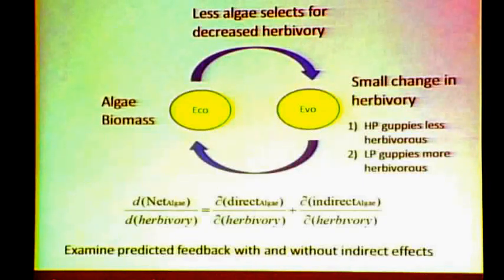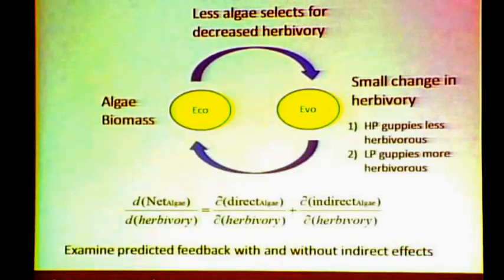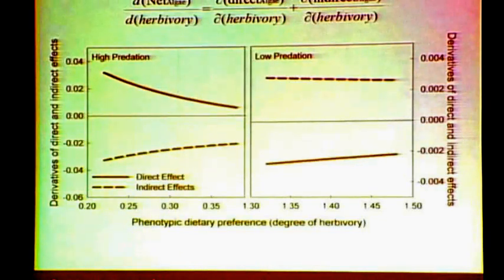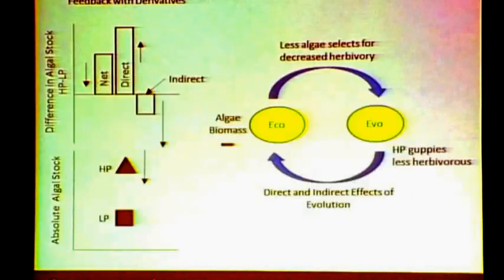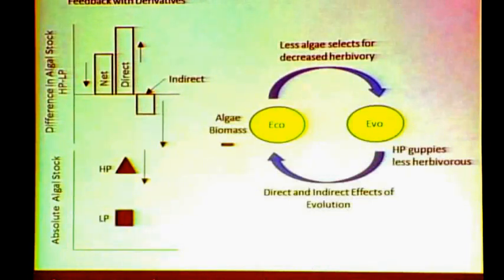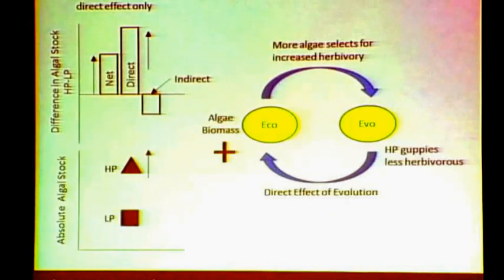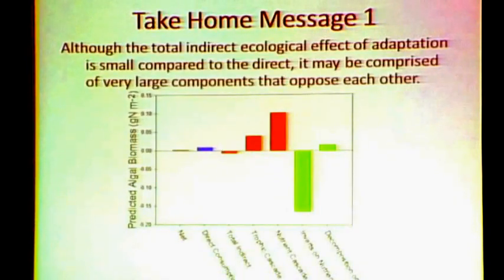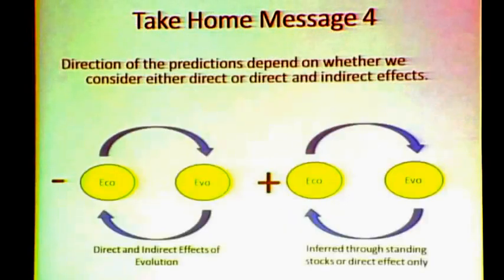Ronald Bassar Part 2 SFS Hynes Award 2012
Listen to Dr. Ronald Bassar, postdoctoral researcher at the USGS Conte Anadromous Fish Research Center, discuss the role of adaptation in Trinidadian guppies on stream ecosystem processes. Dr. Bassar was awarded the Society for Freshwater Science (SFS) 2012 Hynes Award for this work, which was published in the Proceedings of the National Academy of Sciences (107:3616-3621). The Hynes Award is presented by SFS to a new investigator for a recent, outstanding research contribution. Part 2 of 2 segments.